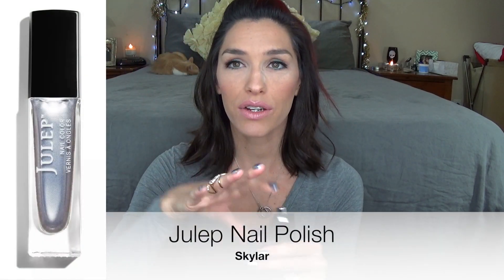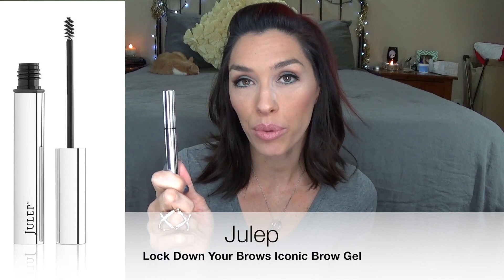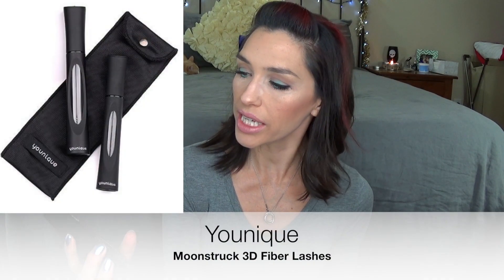Julep Maven and Pink Harmony March Unboxing and Review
Here are all the products mentioned in this video:
Julep Skylar, It Girl, Finish: Metallic/Chrome
Julep Lock Down Your Brows Iconic Brow Gel
Julep Fluid Eye Glider
Pink Harmony Ring
Pink Harmony Phone Sticker
Pink Harmony Nail Polish
Younique 3D Fiber Lashes Mascara Kit

Makeup Forever Ultra HD Fondation in Y355
Maybelline Instant Age Rewind Concealer in Fair
NYX HD Powder
Too Faced Chocolate Soleil
Julep blush in Peach Bellini
The Balm Mary Lou-Manizer
Makeup Geek eyeshadows in Unexpected and Preppy
Pop Beauty eyeshadow
Cynthia Rowley eyeliner pencil in sky blue
MAC mascara
Julep Brow Gel
YSL lipstick
Willa Rose Water